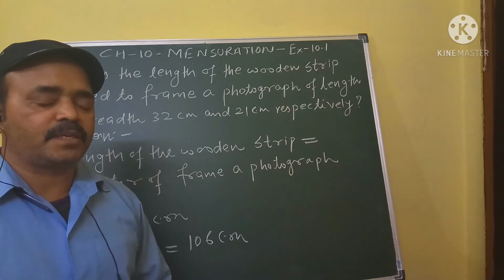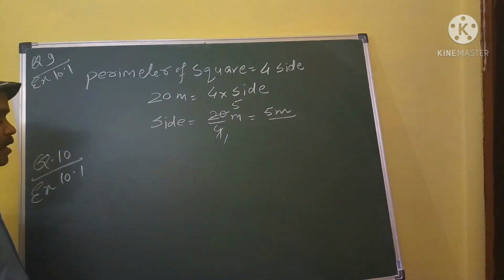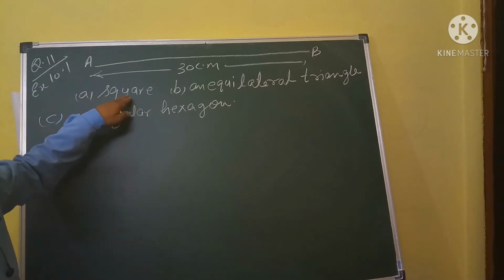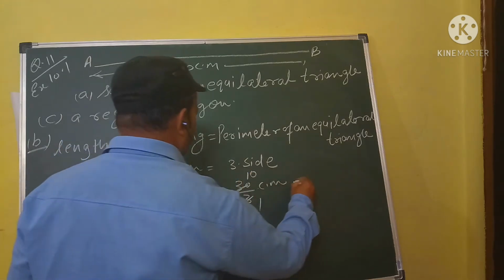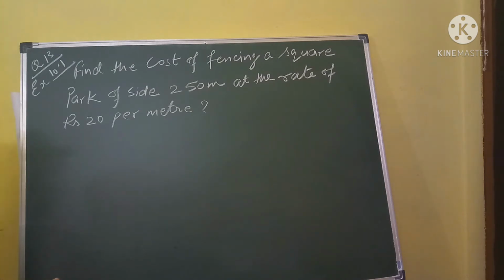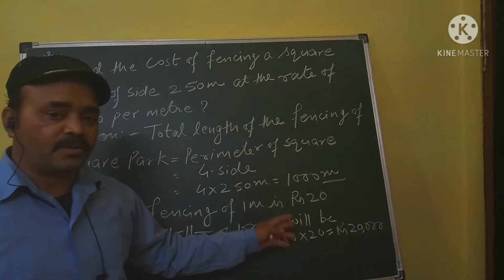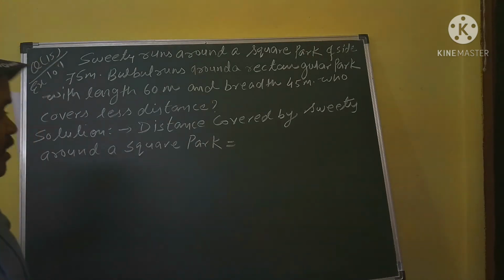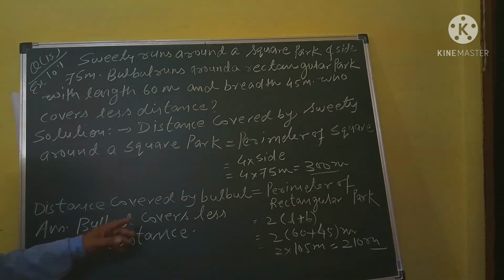CLASS. - 6th -MATHS - CH-10 -MENSURATION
SOLUTIONS OF THE PROBLEMS  ( EX. 10.1 )